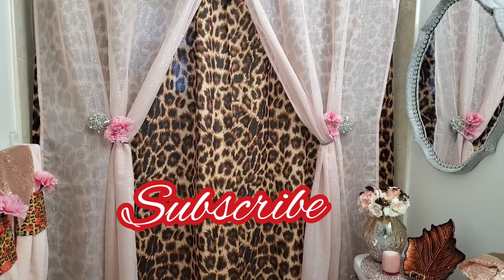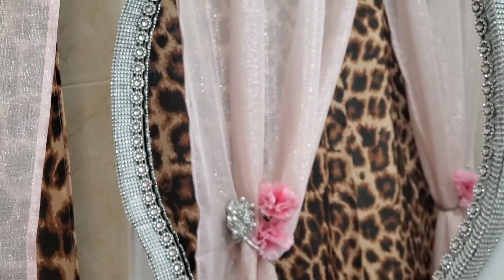Small bathroom refresh 2021/tiny bathroom makeover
Happy new year guys, this is my first video of 2021, it's of my small bathroom   I use leopard print and pink for this refresh brown creates  comfort, warmth and coziness, use with pink it gives it a elegant and sofisticated look.